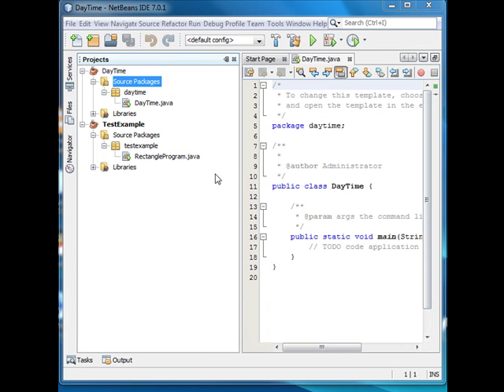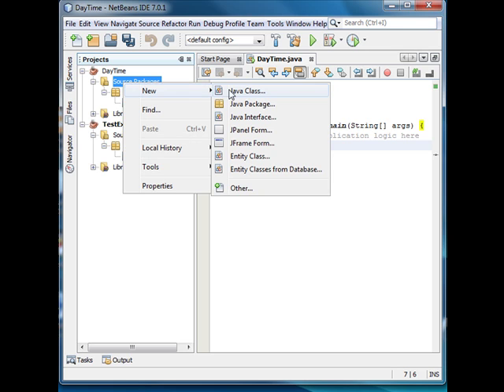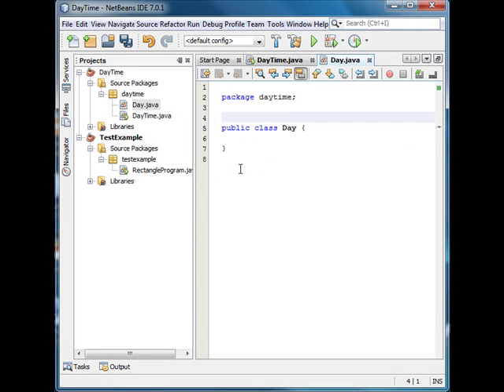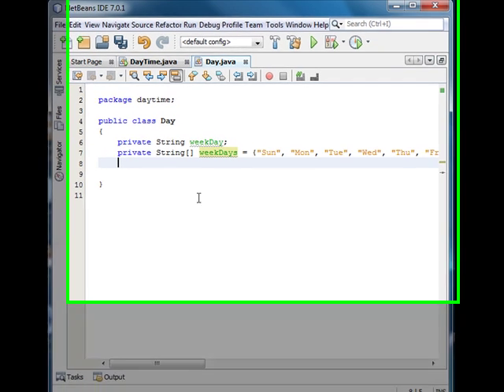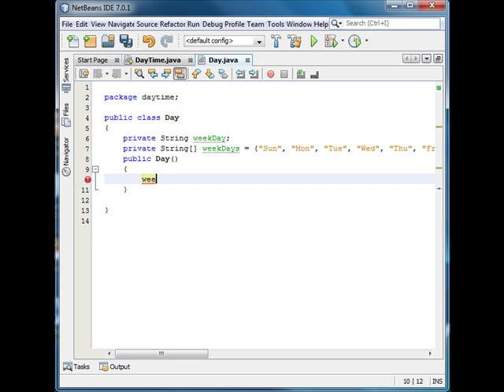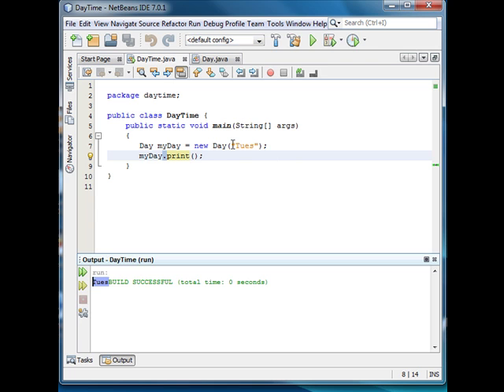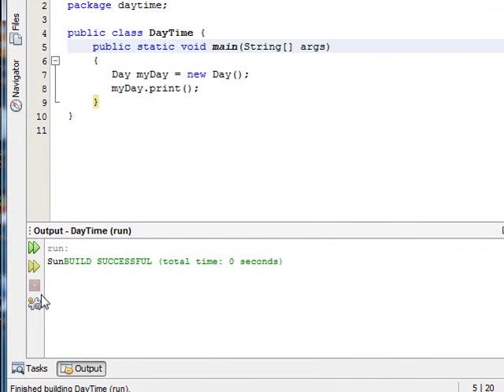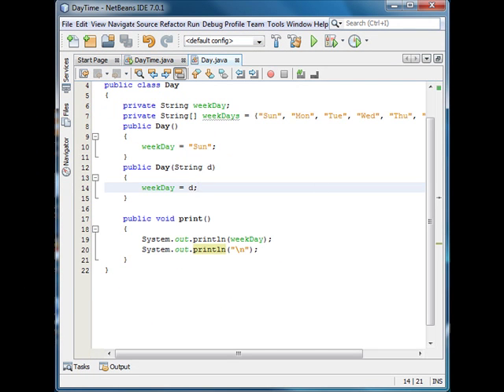Add a Class and Constructor